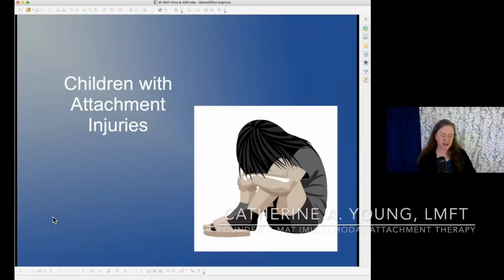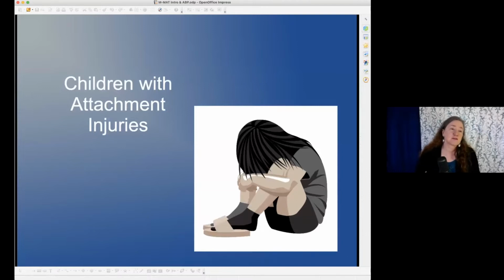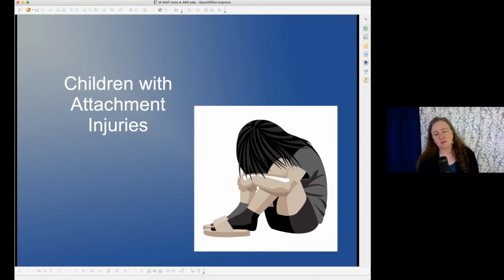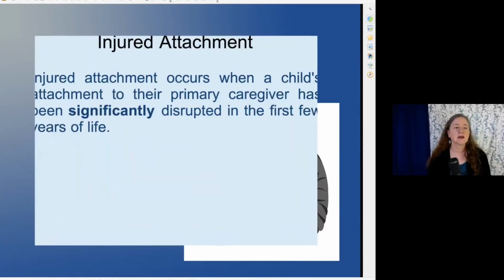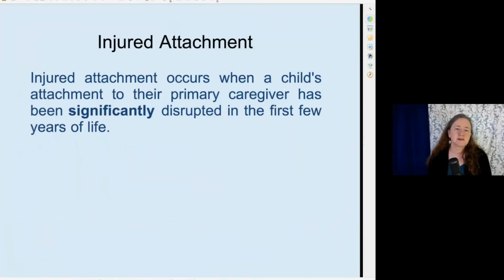What is An Attachment Injury?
What is an Attachment Injury anyway?
M-MAT (Multi-Modal Attachment Therapy) is a new and innovative therapy for helping children with some of the most challenging behaviors and their families. See what motivated Catherine Young to develop this new model.